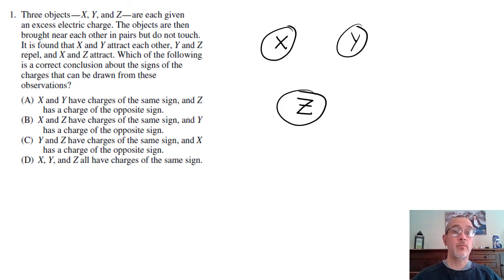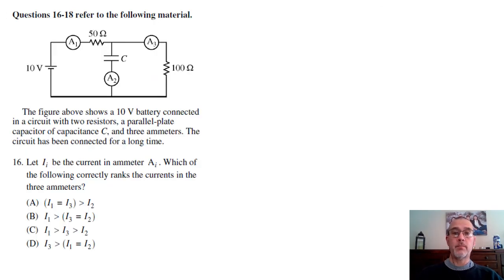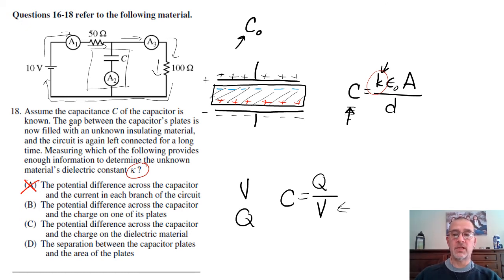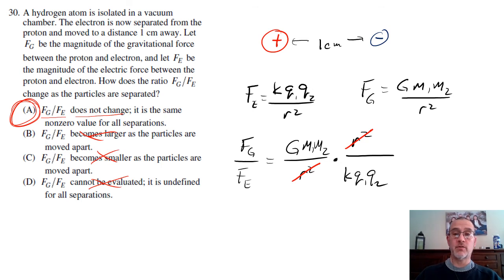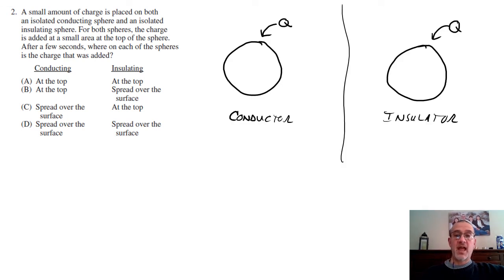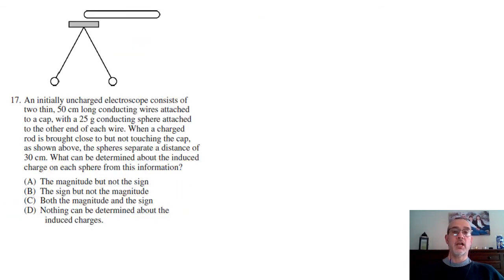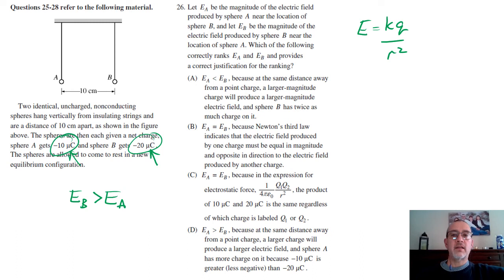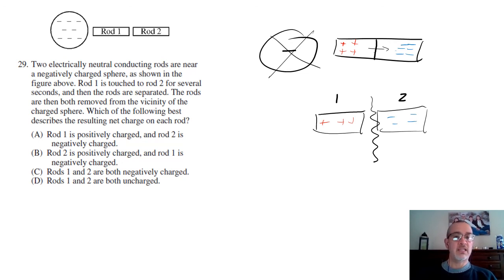2015 2016 FEUV and Capacitors MC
For my AP Physics 2 class. Working through the multiple choice handout.

Electricity, electric force, electric field, voltage, electric potential, electric potential energy.

AP Physics 2 multiple choice problem walk-through

0:00 Intro
0:17 1 Three objects -- X, Y, and Z -- are each given an excess electric charge. The objects are then brought near each other in pairs but do not touch.
2:36 15 A particle with charge Q and mass M has instantaneous speed u1 when it is at a position where the electric potential is V1
7:47 16-18 The figure above shows a 10 V battery connected in a circuit with two resistors, a parallel-plate capacitor of capacitance C, and three ammeters. The circuit has been connected for a long time.
16:50 20 The figure above represents two charged, concentric conducting shells with radii R1 and R2.
19:39 22 A metal sphere with a small negative charge hangs vertically from a light thread, as shown in the figure above.
21:48 30 A hydrogen atom is isolated in a vacuum chamber.
23:30 34 The figure above shows the locations and charges of three objects.
26:02 132 An isolated point charge +Q is located a distance d to the right of point P, as shown above.
27:44 133 Two point charges, q1 and q2, of equal magnitude are at the vertices of an equilateral triangle, as shown above.
30:38 2 A small amount of charge is placed on both an isolated conducting sphere and an isolated insulating sphere.
31:38 4 The figure above shows three objects (X, Y, and Z) that have charges -4q, +q, and -q respectively
33:20 9 The figure above shows a circuit containing four resistors, a battery, and two ammeters.
34:52 14 A 25 ohm resistor and a 100 ohm resistor are connected in a circuit with a third resistor of unknown resistance R, a capacitor of unknown capacitance C, and a battery of unknown emf E as shown above.
36:41 15 A positively charged particle is moving horizontally when it enters the uniform electric field between two parallel charged plates, as shown in the figure above.
38:37 17 An initially uncharged electroscope consists of two thin, 50 cm long conducting wires attached to a cap, with a 25 g conducting sphere attached to the other end of each wire.
43:15 25-28 Two identical, uncharged, nonconducting spheres hang vertically from insulating strings and are a distance of 10 cm apart, as shown in the figure above.
52:04 29 Two electrically neutral conducting rods are near a negatively charged sphere, as shown in the figure above.